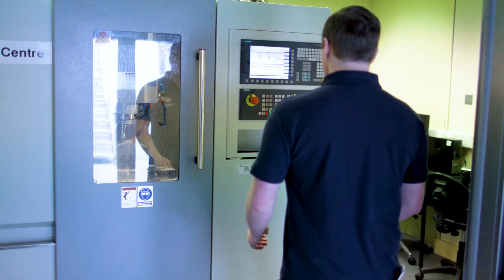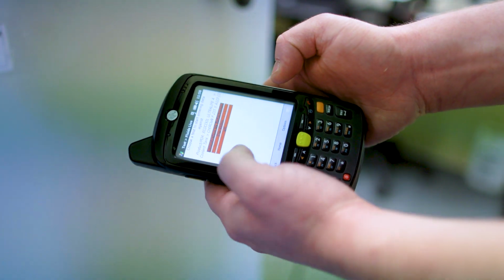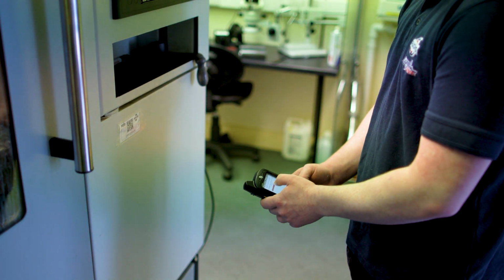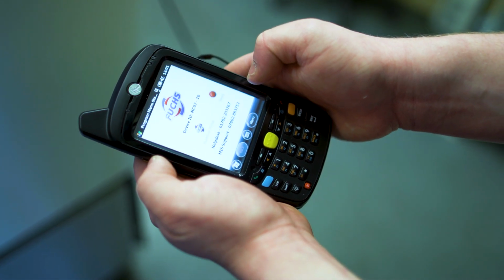SOTI Customer Stories: FUCHS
SOTI case study series presents FUCHS. Hear from Nathan Oakes, Software Developer at FUCHS, on how SOTI MobiControl empowered the UK’s largest independent lubricant manufacturer to increase mobile efficiency by managing and remotely deploying app updates fast, in real-time.